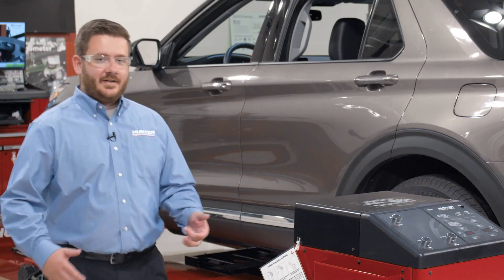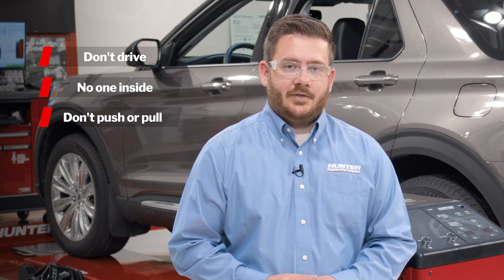Hunter HawkEye Elite Achsmesssystem in der Praxis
Erfassen Sie Achsvermessung in 90 Sekunden. Die WinAlign-Software ist in der Branche unübertroffen. QuickGrip-Adapter, einfach zu spannen, kein Metall-auf-Metall-Kontakt. Konfigurationen für jede Werkstattfläche. Voll integrierte Integration der Achsvermessungshebebühne optimiert die Prozesse. HunterNet-Konnektivität zur Anzeige und Verwaltung Ihrer Leistung.